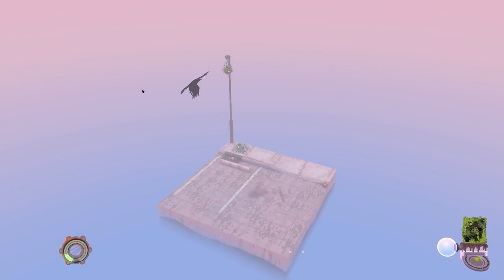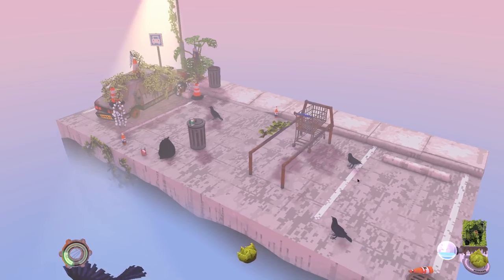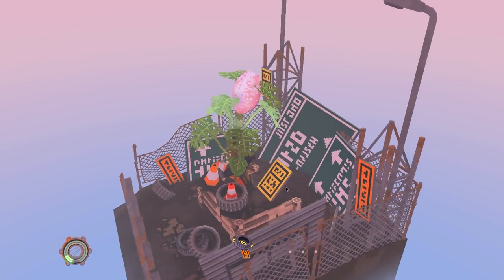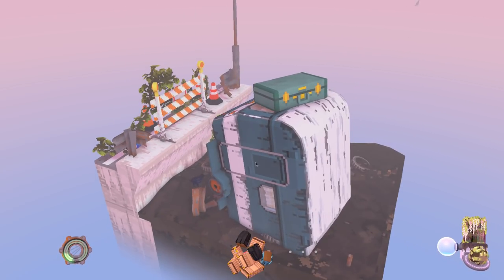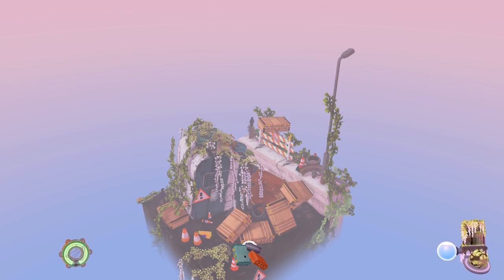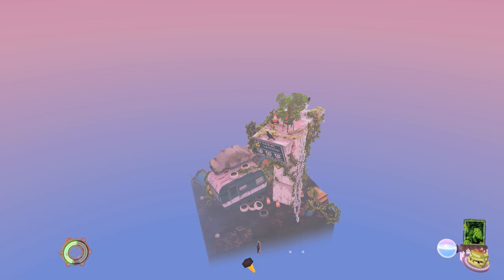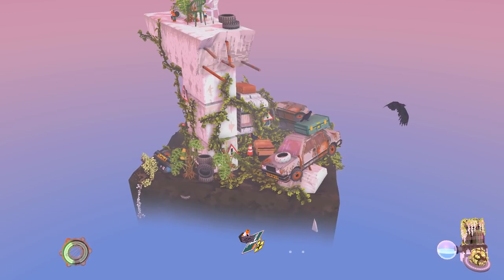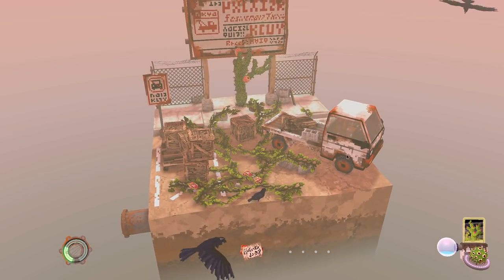Cloud Gardens - (Relaxing Diorama Creating Game)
Cloud Gardens: A chill game about using plants to overgrow abandoned wasteland dioramas